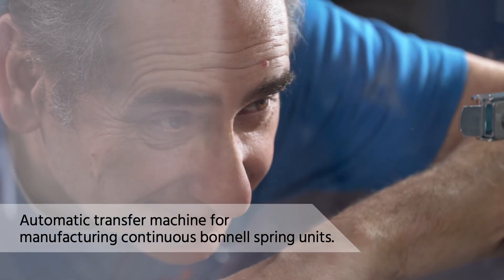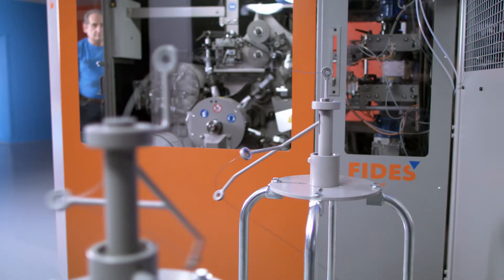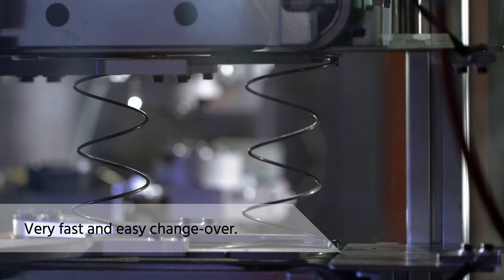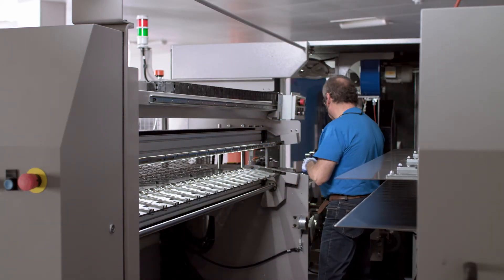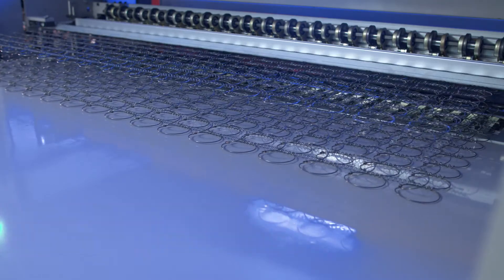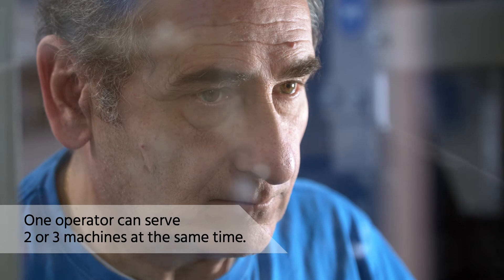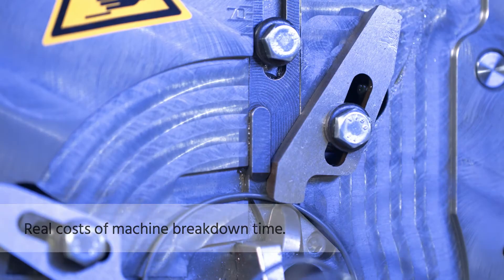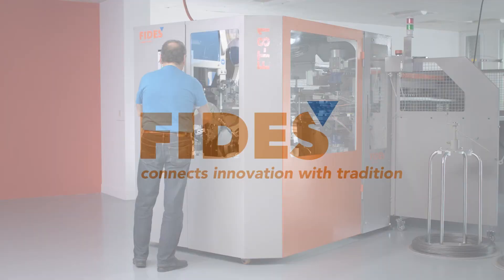FT-81 - Fides Bonnell transfer machine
The FT-81 transfer system is a fully automatic, compact unit with a straightforward design that manu-factures high-quality, completely finished Bonnell innerspring units.

In four processing steps, the wire, which is fed from the swift, is processed to a spring. After the coiling process, the springs are placed into a starshaped, 6-arm transport wheel and are gradually advanced to the next step. On the front side, the spring ends are knotted into end rings and then heat-treated between two electrodes. This heating relieves the wire from the stress of the coiling process and therefore reduces the setting loss.

The finished springs are picked up by a turning arm and the knots turn to the correct position. The springs are finally moved vertically into the conveyor channel and are gradually advanced. The feed rate corresponds to the spring spacing within the spring unit. During transport, the springs are turned from the horizontal to the vertical position.

After the programmed unit width has been reached, i.e., the required number of springs has been loaded, the row will be pushed by a loading slider into the jaws of the assembly machine. Using a helical feeder on the left side, one row after the other is tied into an innerspring unit. The innerspring unit ejection on the operator side allows for optimal handling by the operator.